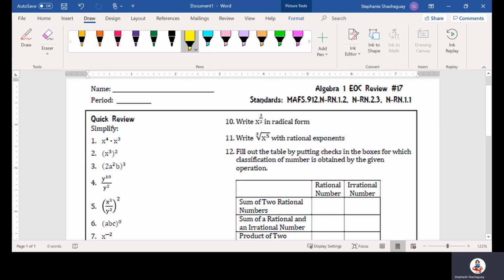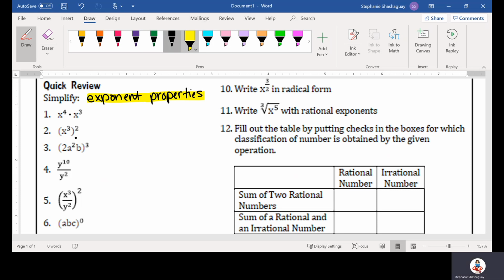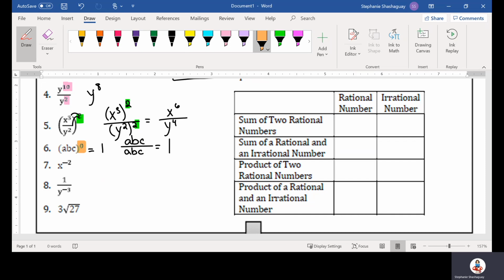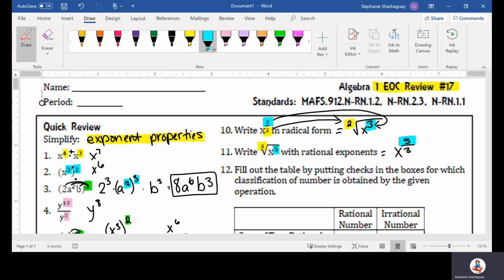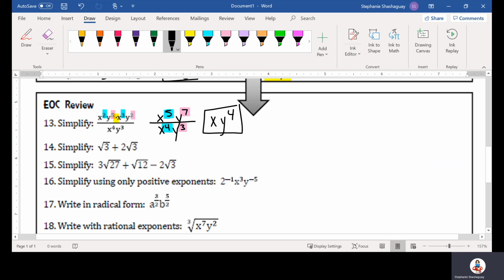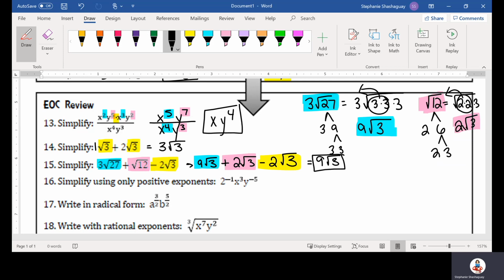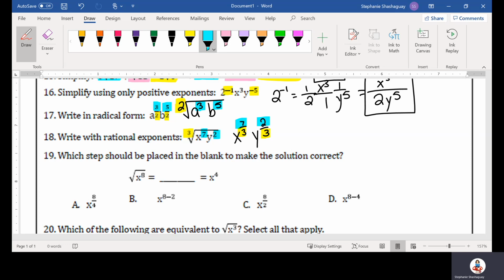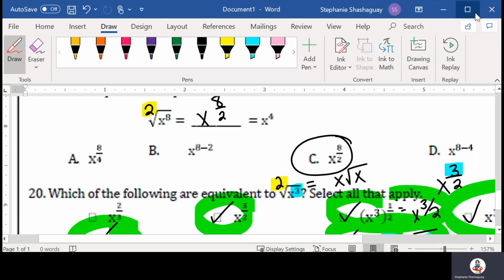HW EOC Review #17